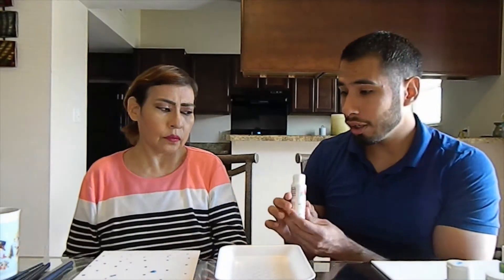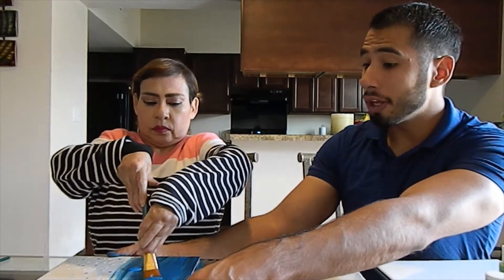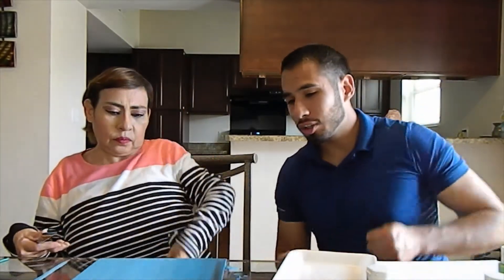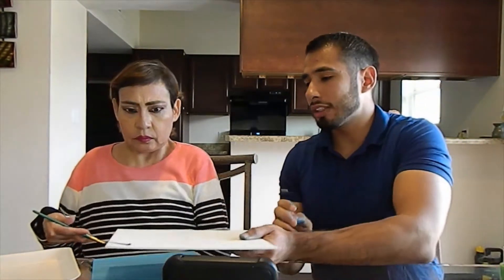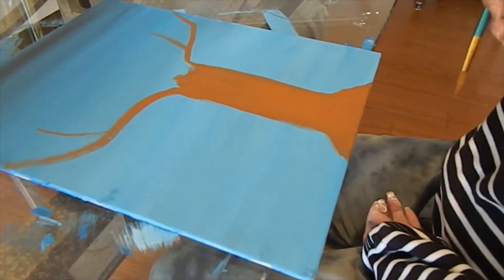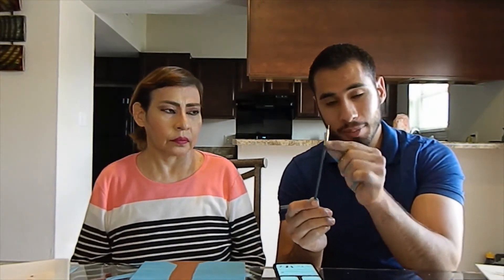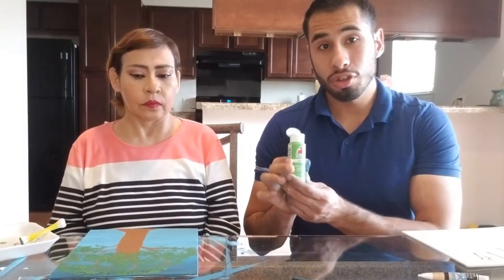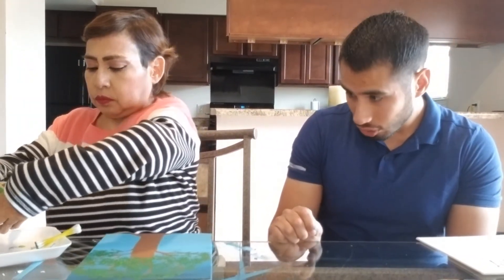Painting a tree with acrylics and Q-tips presentation Occupational therapy